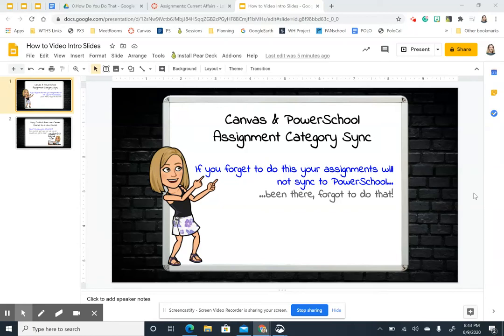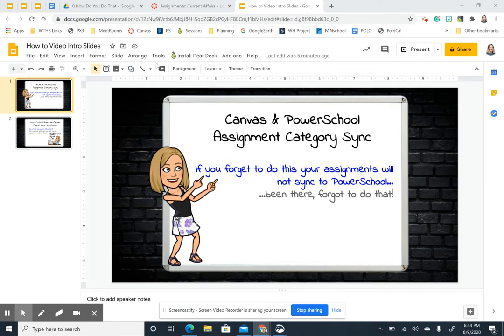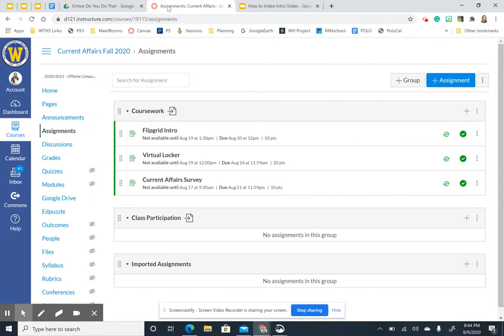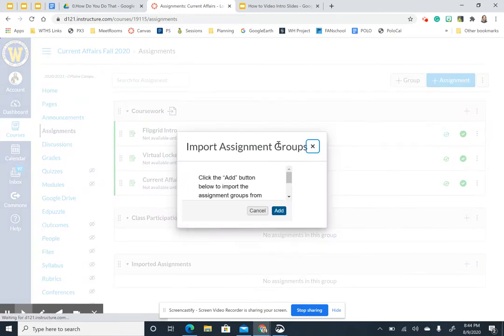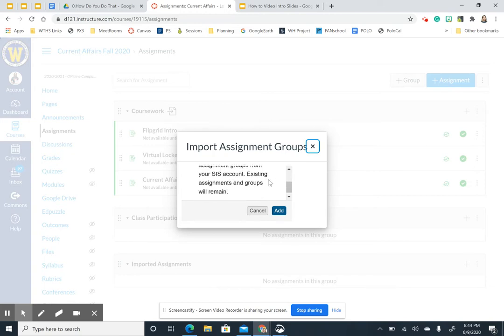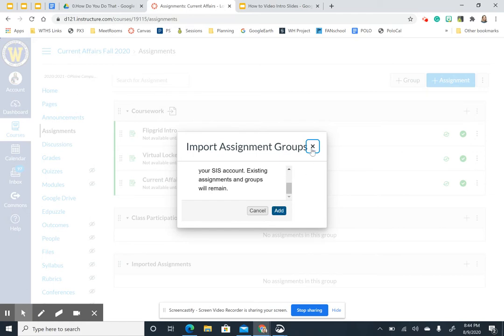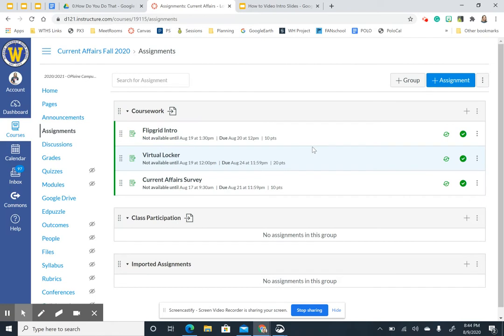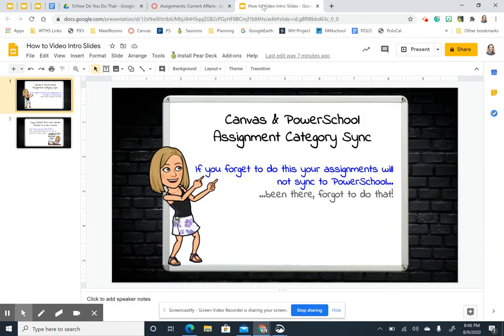Canvas and PowerSchool Category Sync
How to sync your assignment categories from PowerSchool to Canvas. Make sure you first set up your assignment categories in PowerSchool.